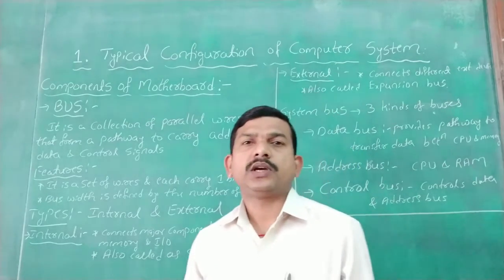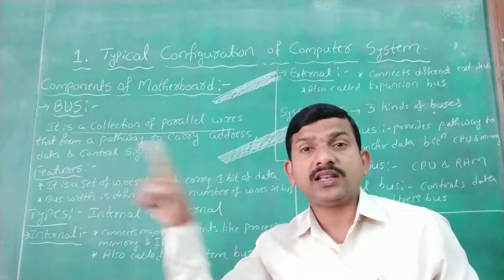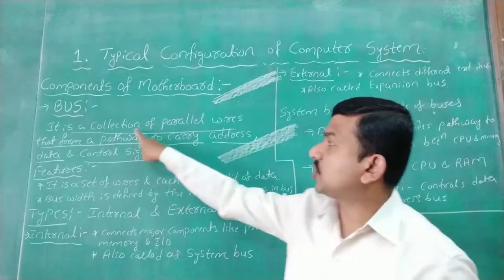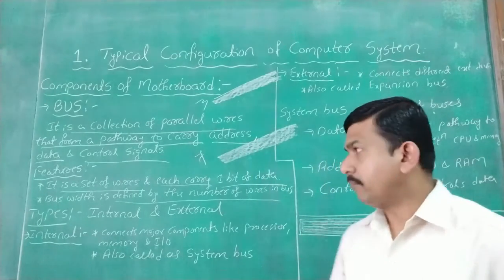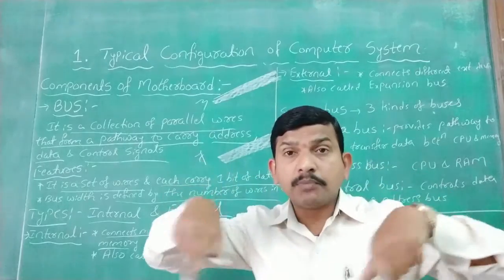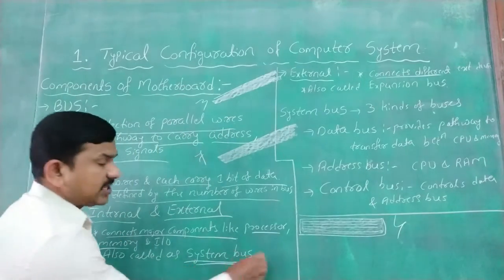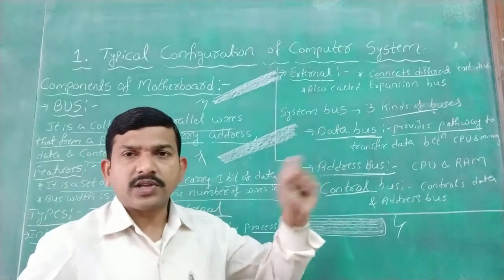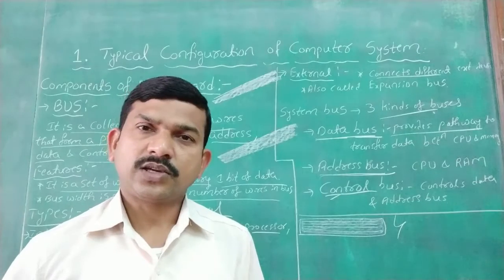PUC 2 Comp Sci Chapter 1 Part 6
Chapter 1: Typical Configuration of Computer System